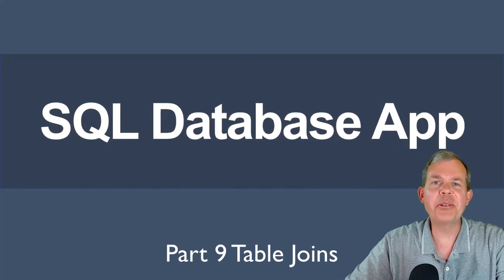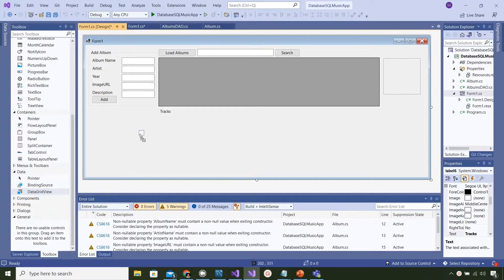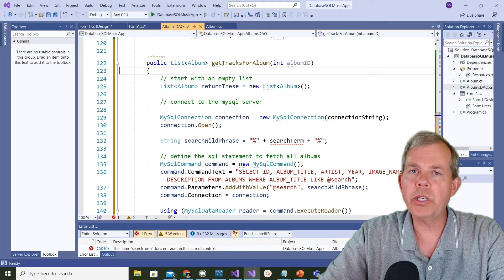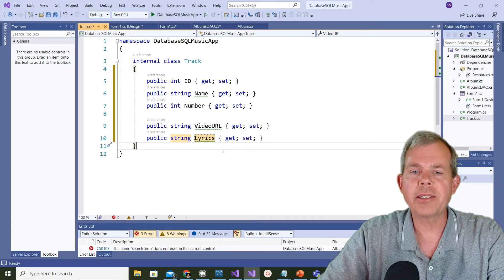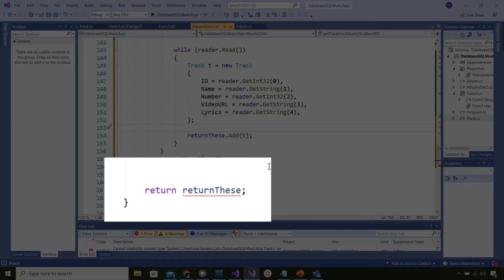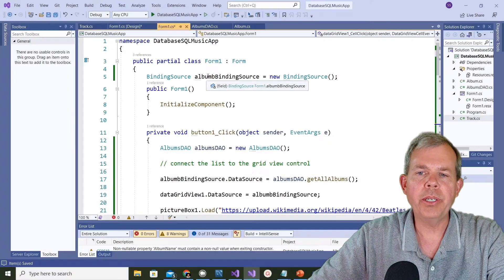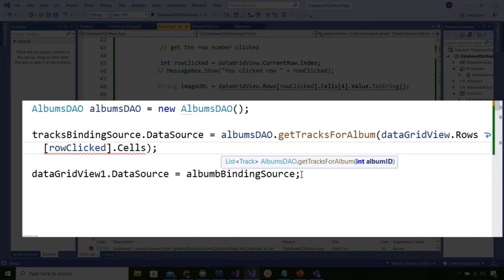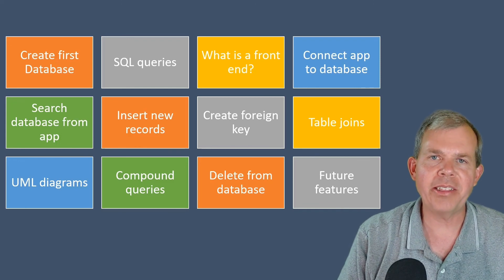How to join sql tables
How to join two tables in mySQL with a foreign key relationship.  Part of a sql course on writing queries and making database apps.